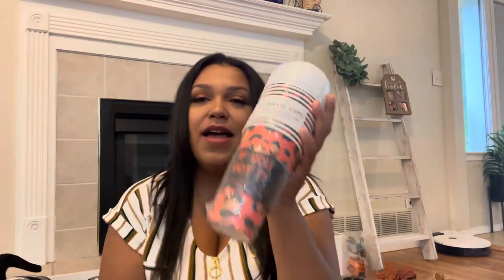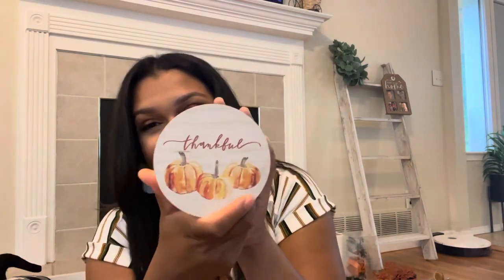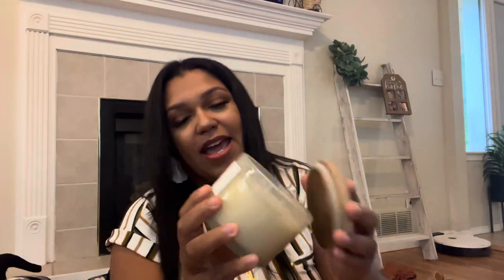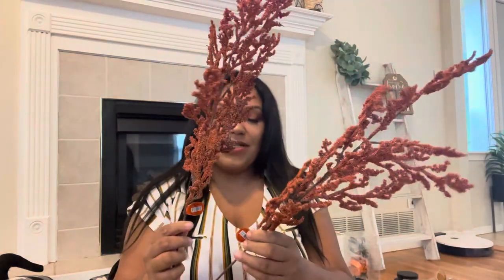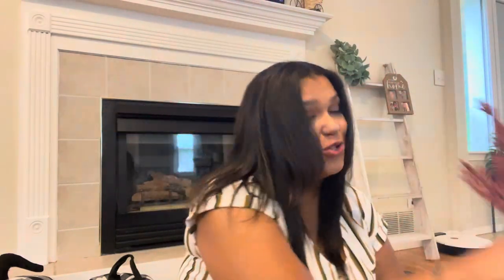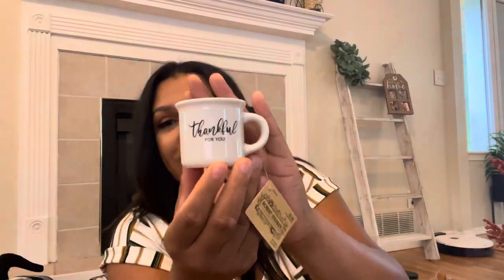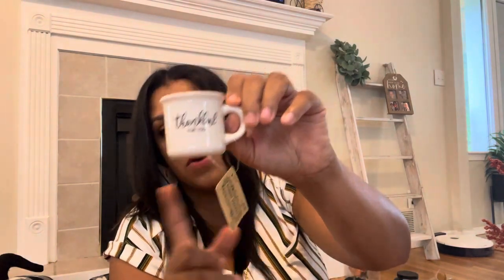NEW FALL DECOR 2022 / HOBBY LOBBY + MARSHALLS / FALL DECORATE WITH ME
🌸ABOUT ME🌸
My name is Amber! I’m a mama of 4 beautiful babies who are my world! I’m a full time working mama who is just trying to handle life & motherhood one hot mess at a time!